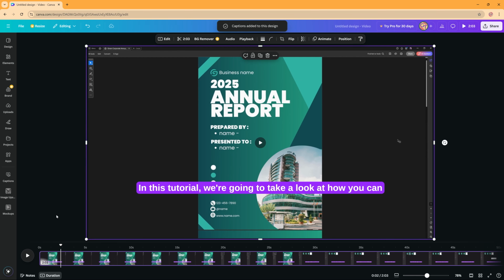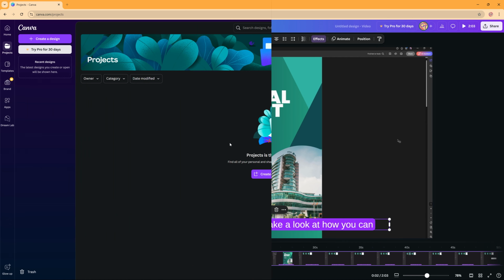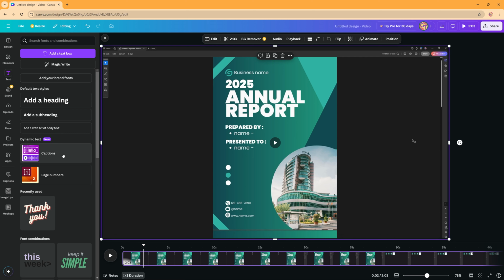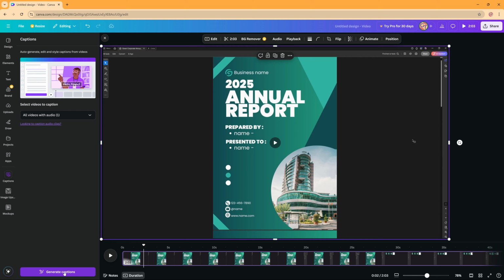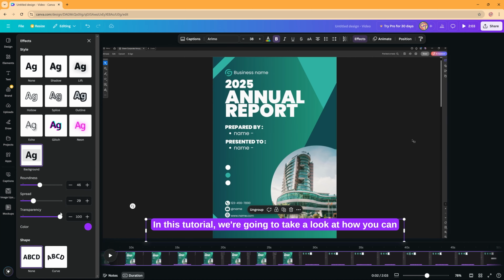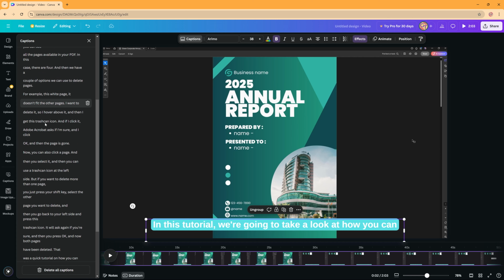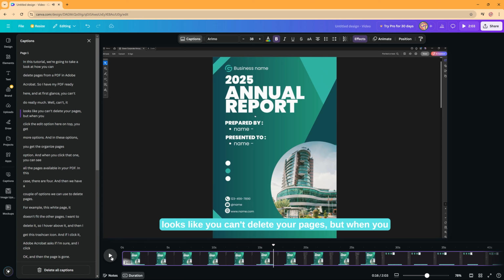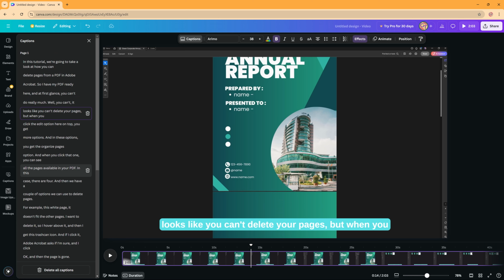How to Auto-Generate Captions in Canva | Easy Step-by-Step Tutorial (No Pro Account Needed!) [Canva]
In this tutorial I will show you how to add automatic captions in Canva using a free account!

Editing software: Adobe Premiere Pro and Adobe Photoshop
Editing: Adobe Premiere Pro
Intro & Outro: Adobe After Effects